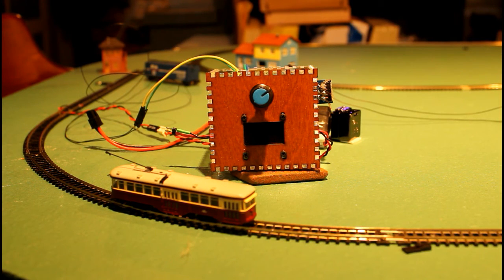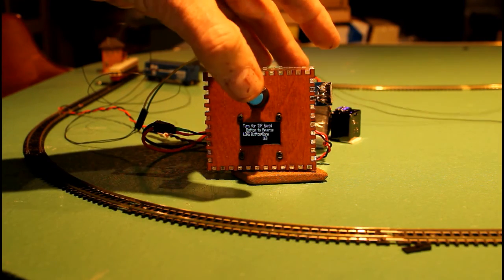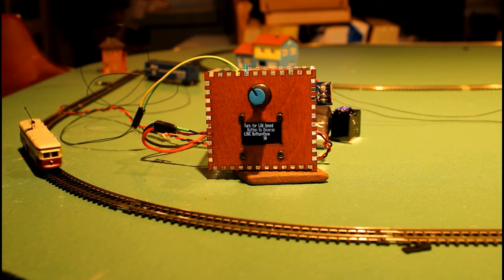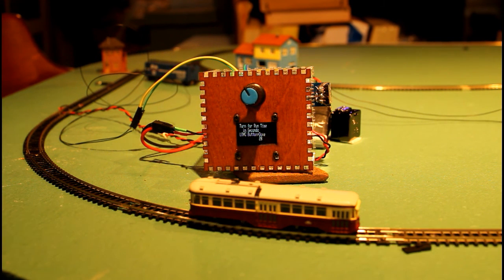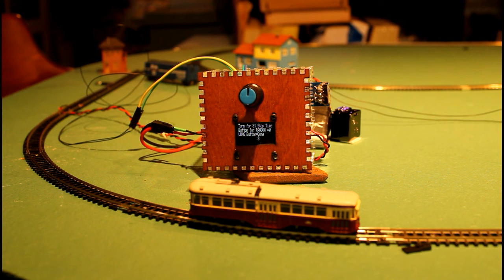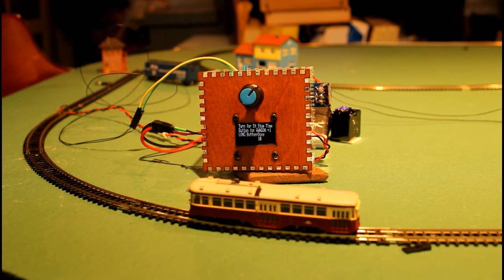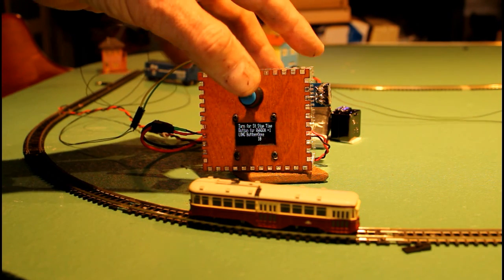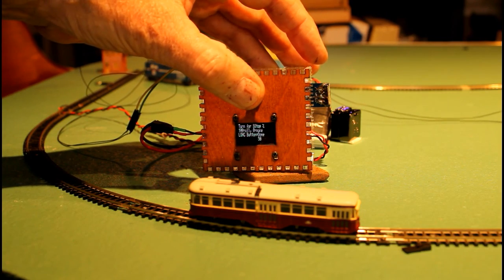BARC Arduino (Brilliant Auto Reverse Controller)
A new auto-reverse controller has been developed using an Arduino.  It gradually slows an engine or trolley at each end and supports as many station stops as you want.